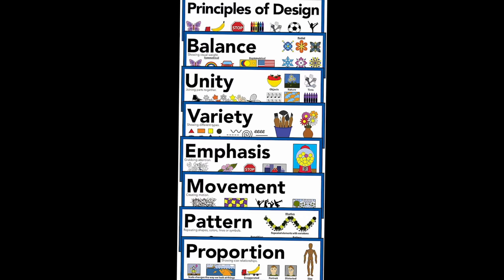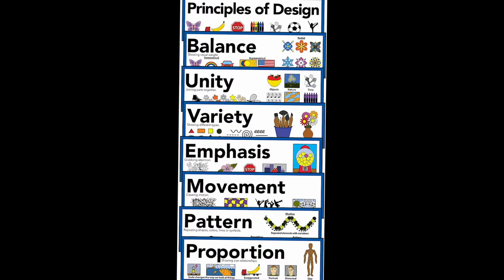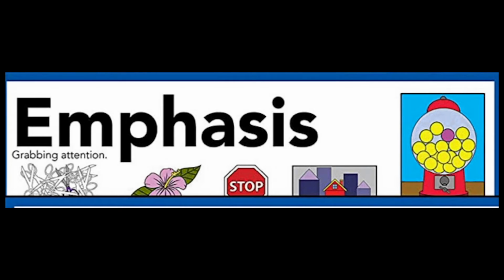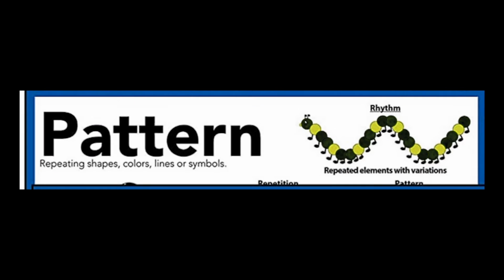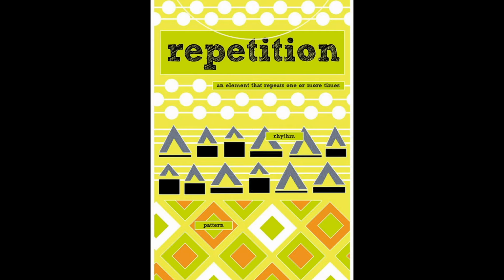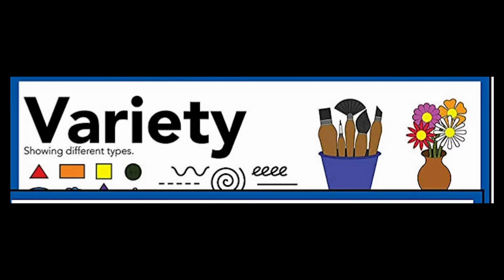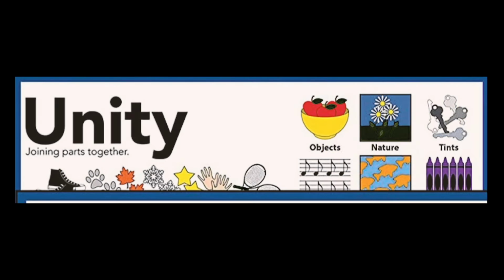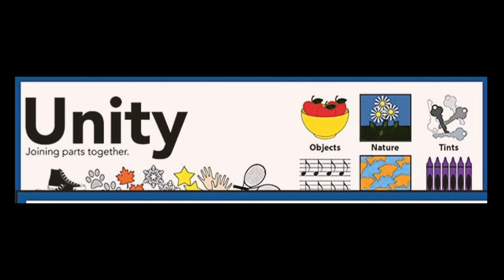Art Class 9